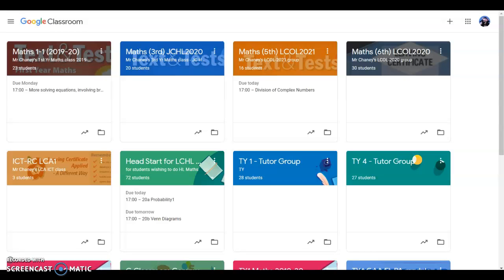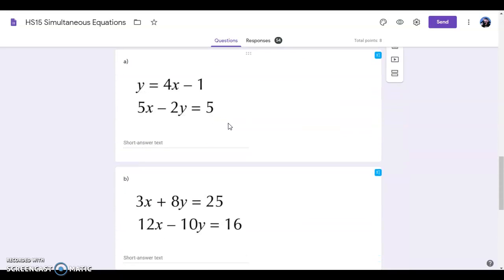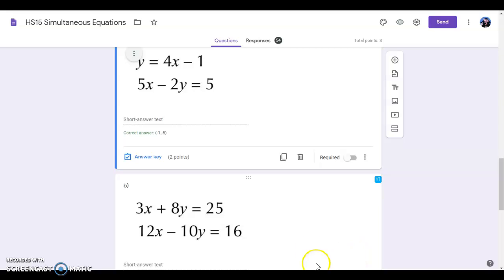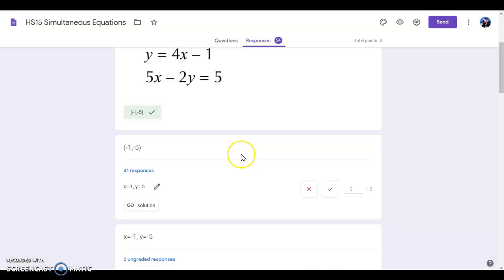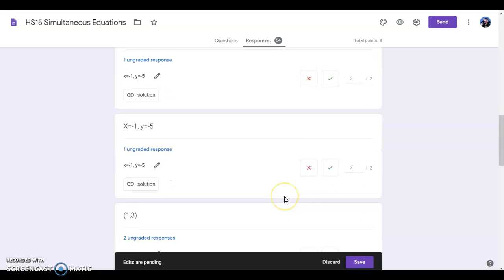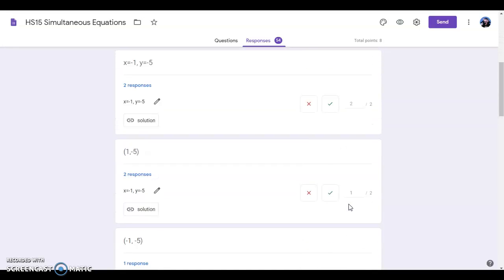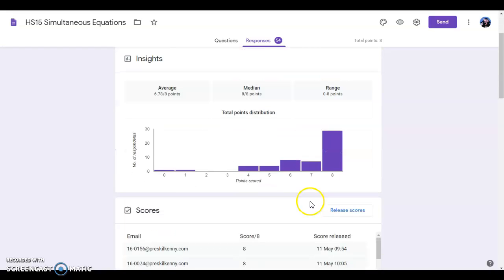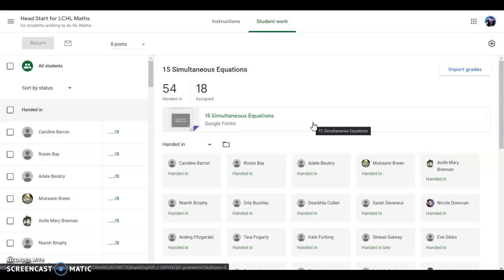Reviewing short-answer Qs in a Google quiz form